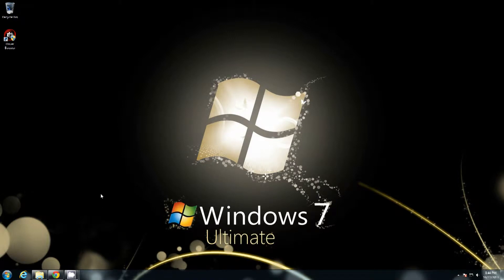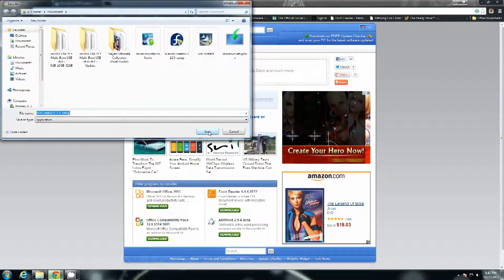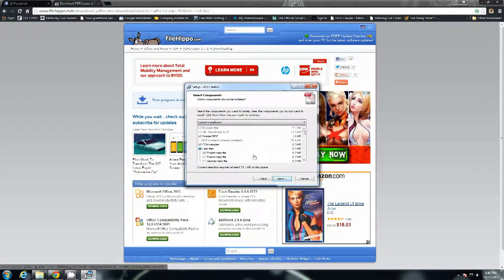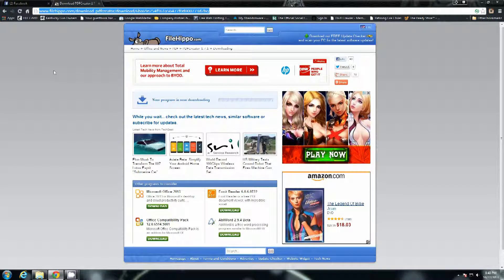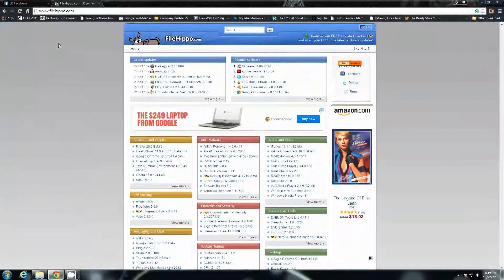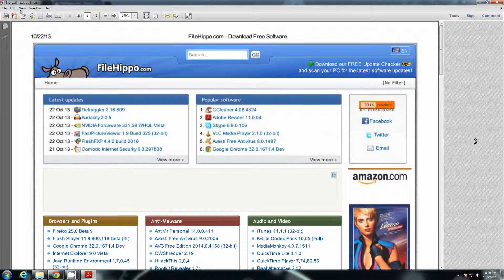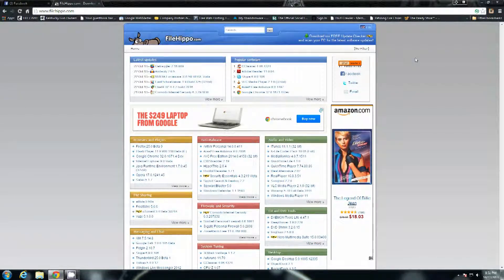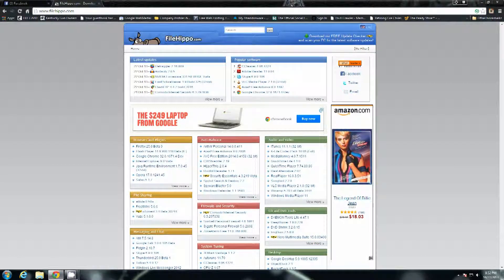How to Get And Use PDF Creator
This video is going to show you how to get and use PDF Creator. For test example I simply printed the web page I was looking at to a PDF file. It works by installing a fake printer that actually uses the RAW print data to generate the PDF file.

We are not associated with the development or distribution of PDF Creator in any way. We simply suggest the software because it works very well, and has the best price tag of FREE. There is a paid version that adds some extra functionality and is worth the purchase but isn't required as the free version works great.